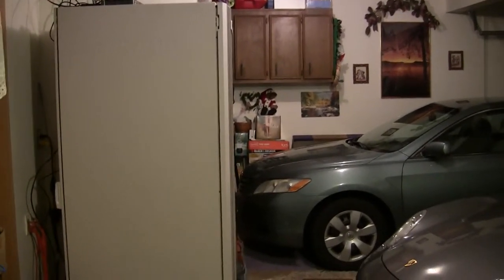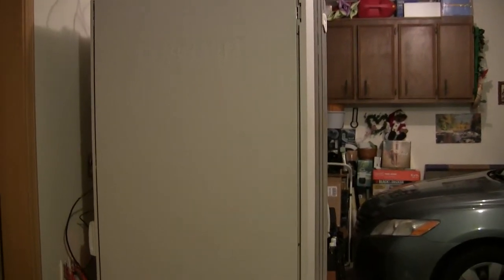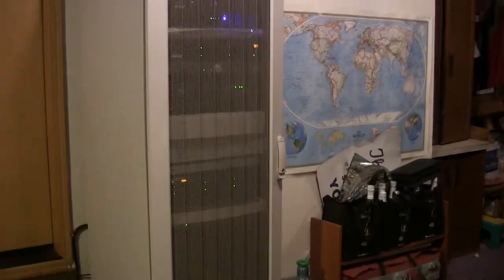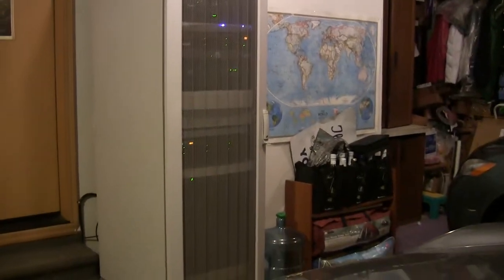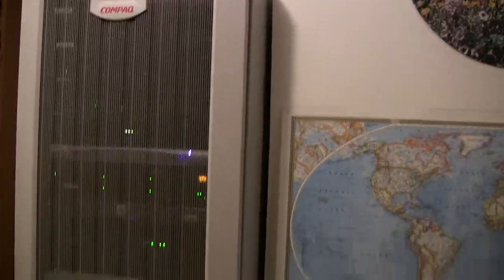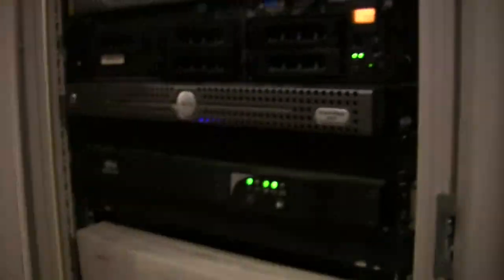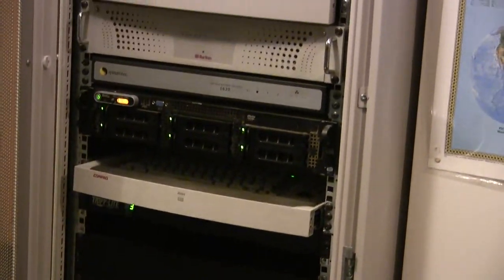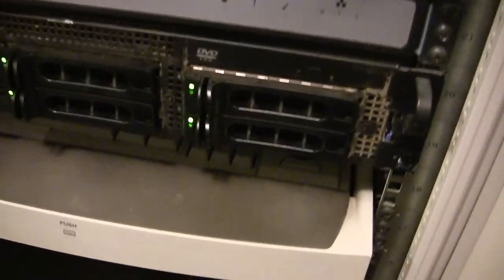Vitaliy's Home-Garage Network (January 2015)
Vitaliy's personal home network 42u server enclosure rack (in garage) for keeping up-to-date in the modern IT world & managing a sophisticated home network.

This includes Dell PowerEdge servers (storage/application servers performing various roles), Raritan IP KVM switch(es) for remote control;manageability, Cisco switches/router, HP & other gigabit switches for networking needs, UTM or Unified Threat Management system (Zyxel Zywall) for next-generation-firewall/security needs, manageable UPS or Uninterruptible Power Supply units/batteries, over half a dozen IP/Internet cameras throughout the house that save snapshots and/or video clips (such as via "motion-activated recording") onto the Dell server(s), and so forth.  It is proven that the best knowledge is direct, hands-on experience.  When you have an interest or passion in something, pursue it & you'll become an expert (depending on the level of dedication, experience, & time spent).